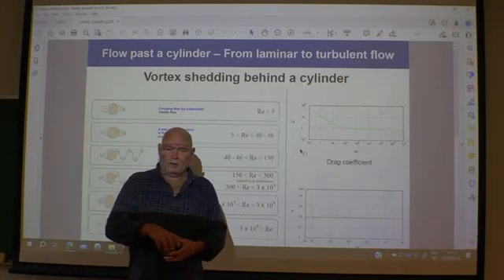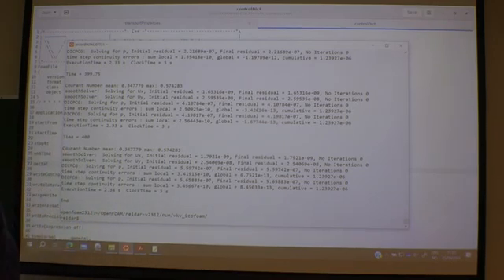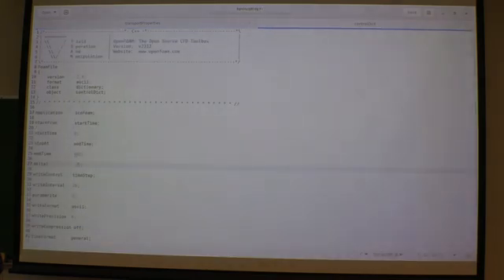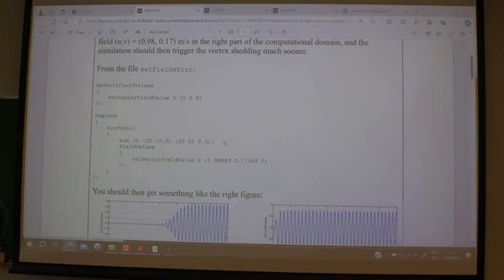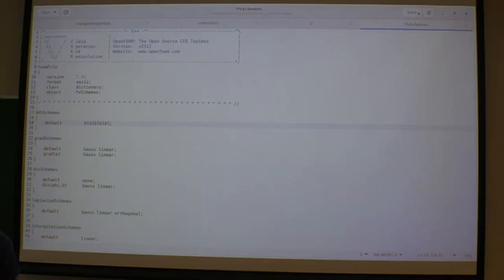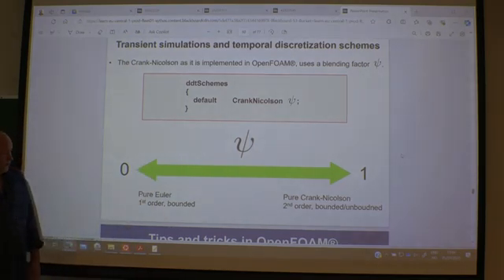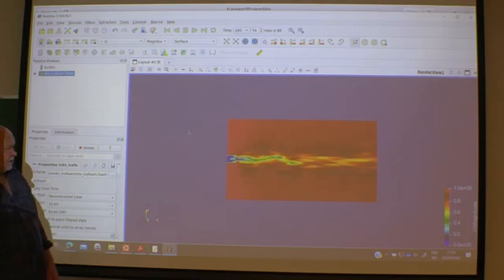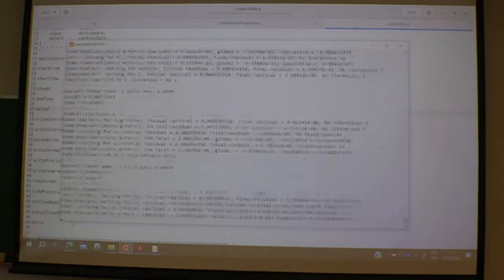25 09 Lecture 10B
Transient simulations